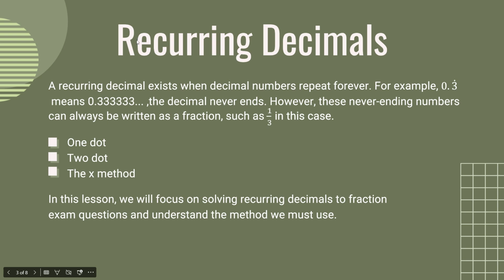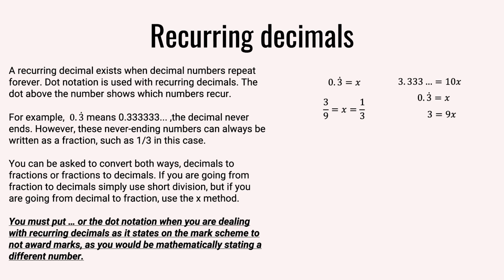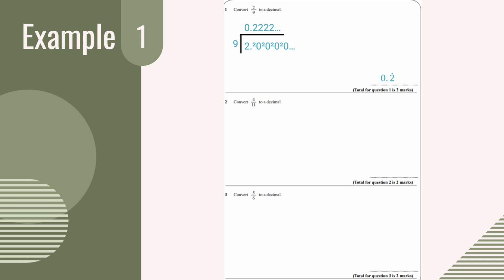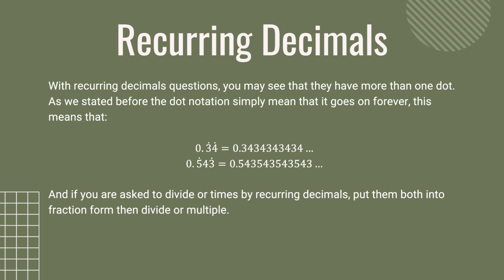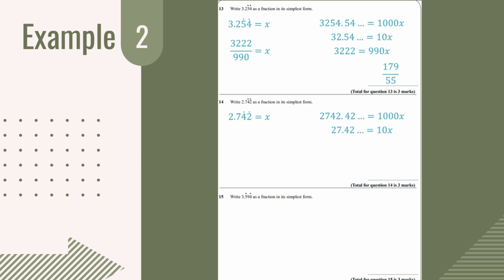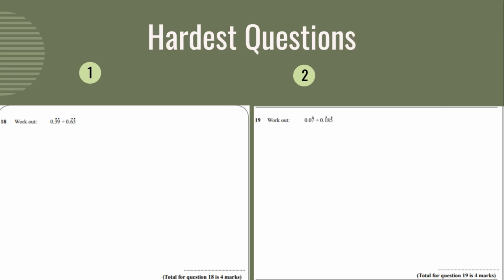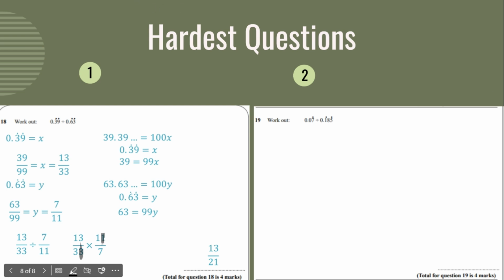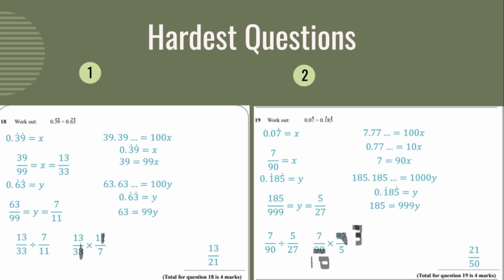Can't Understand Recurring Decimals to Fractions? It's This Easy | GCSE maths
Struggling to understand Recurring Decimals to Fractions? Don't worry! At Achieve Academy we will teach you the ins and outs of GCSE maths and help you achieve your true potential.